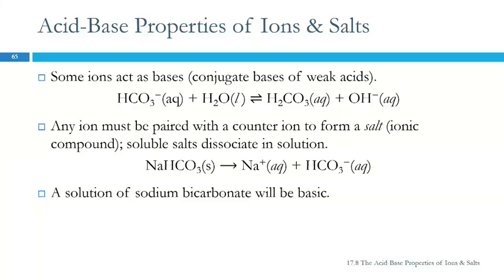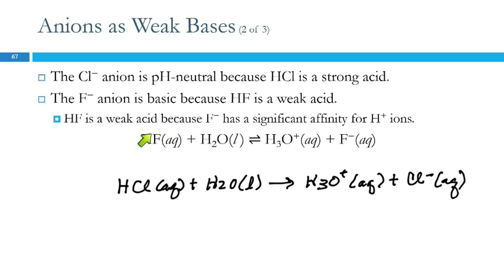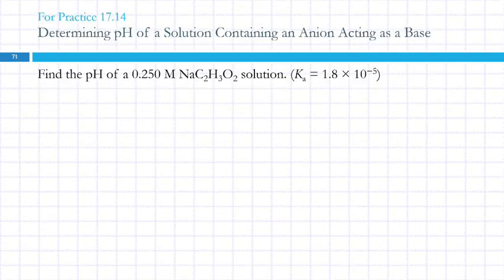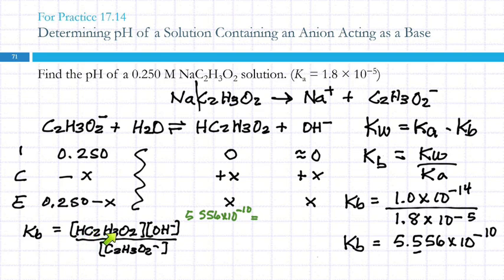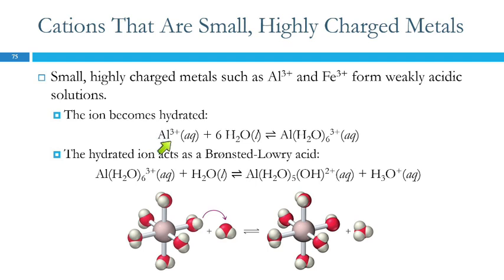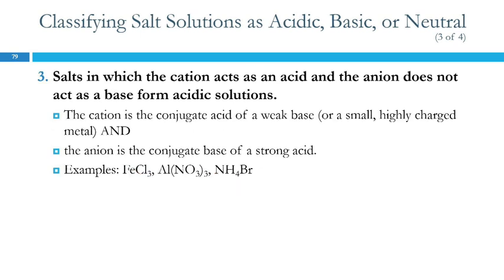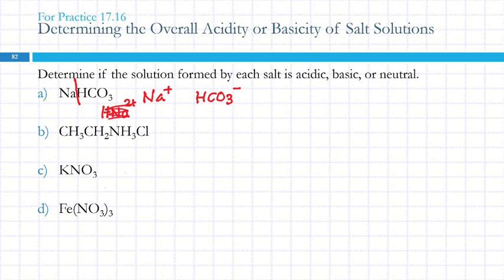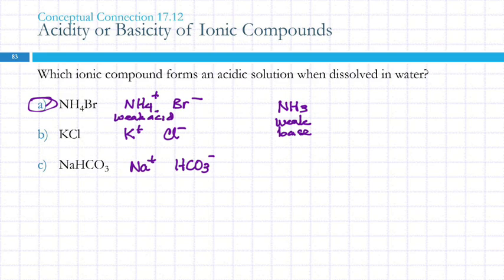17.8 The Acid Base Properties of Ions & Salts